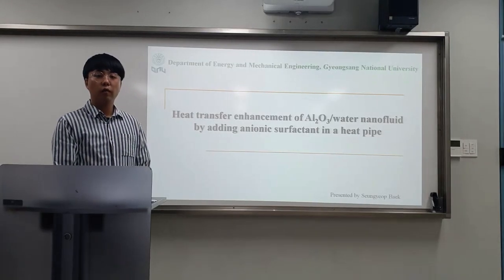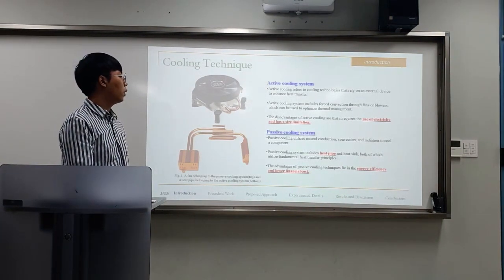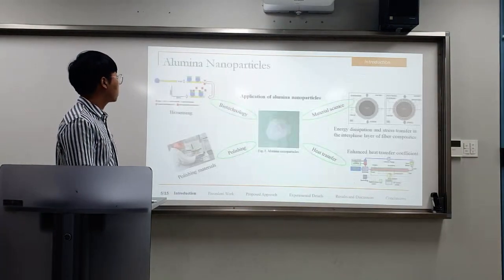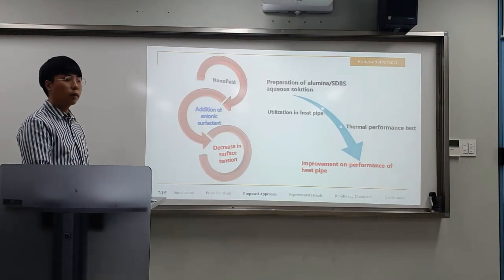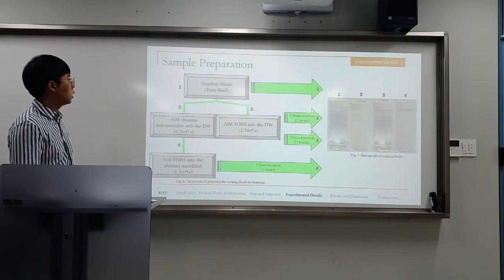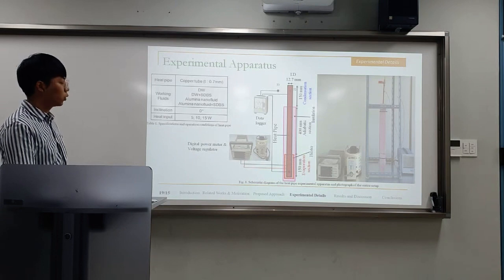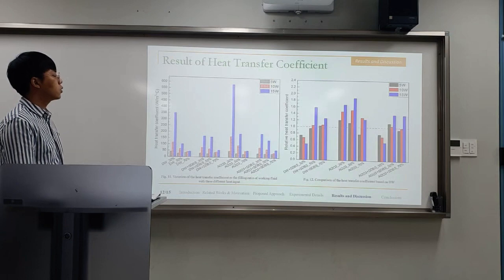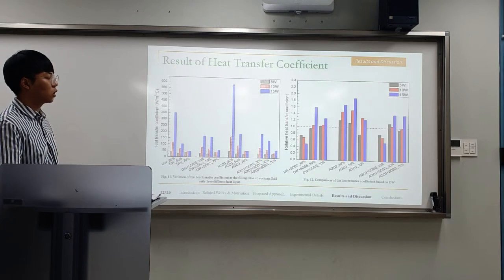Heat transfer enhancement of Al2O3water nanofluid by adding anionic surfactants in a heat pipe